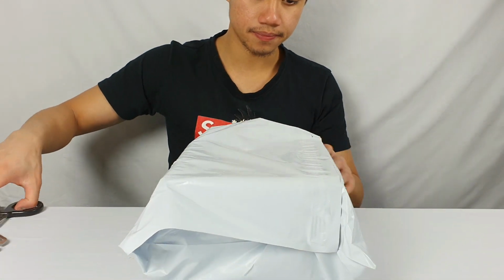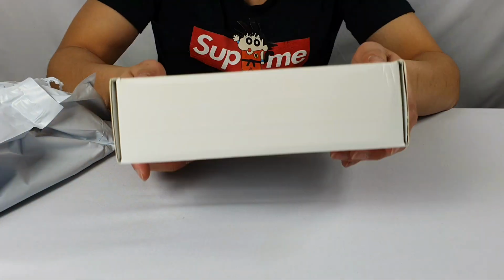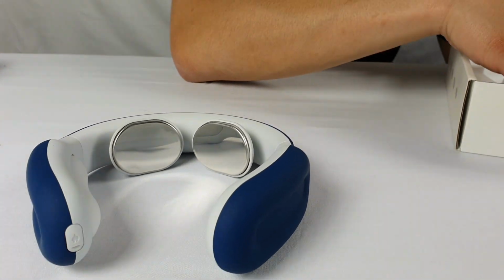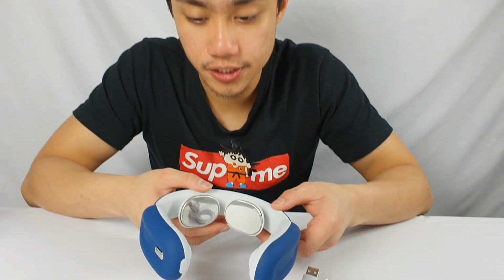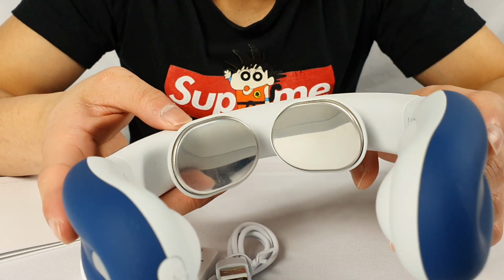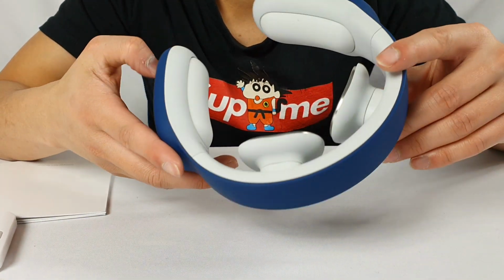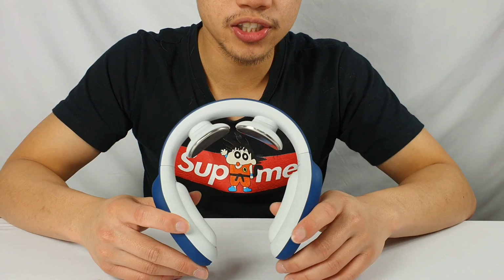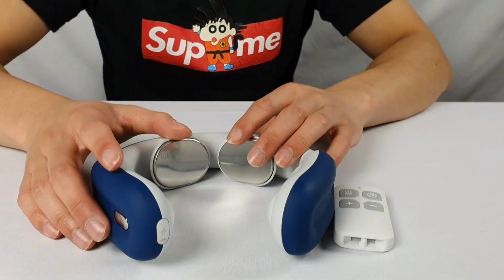Unboxing Intelligent Neck Massager//Smith and Jones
Intelligent Neck Massager for neck pain